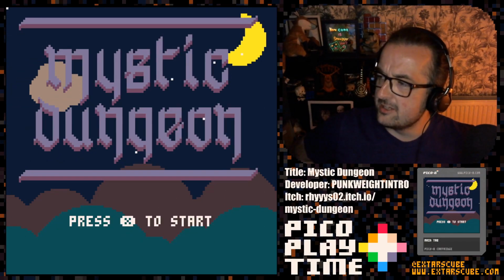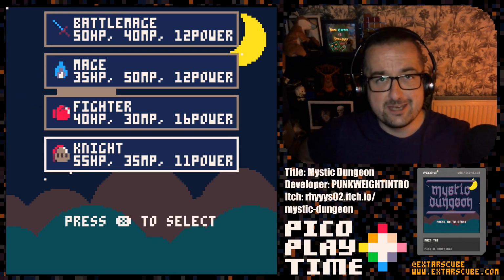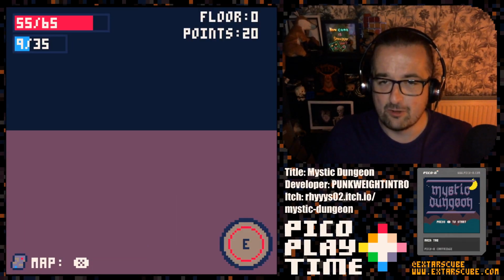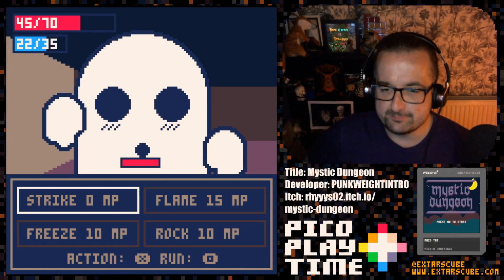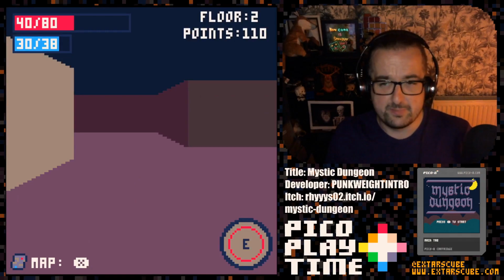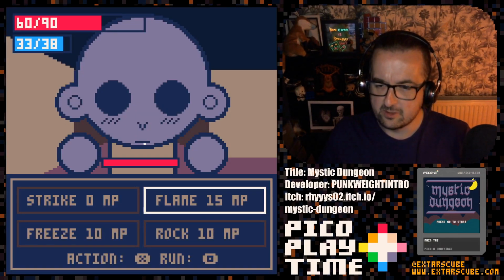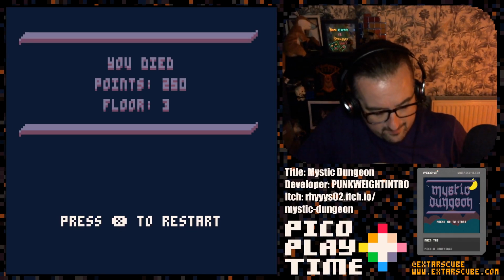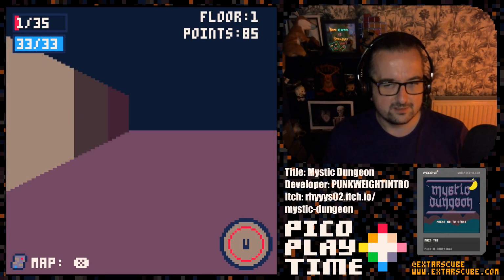Pico Playtime: Mystic Dungeon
Mystic Dungeon by PUNKWEIGHTINTRO/Rhyyys02 is a first-person dungeon crawler for Pico8. Choose from 4 classes and explore a dungeon, collecting power-ups and slaying evil (but cute) enemies in this classic Rogue-like dungeon crawler.